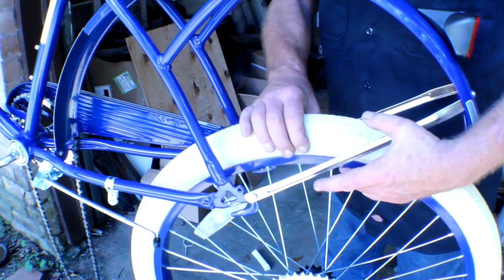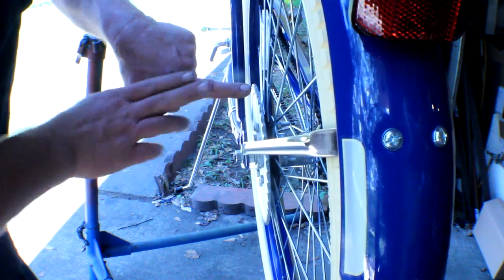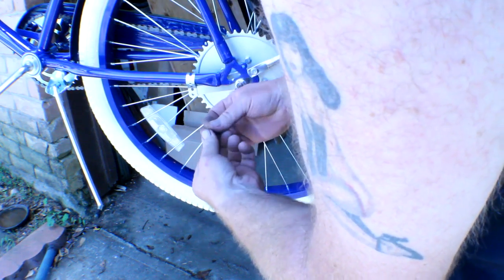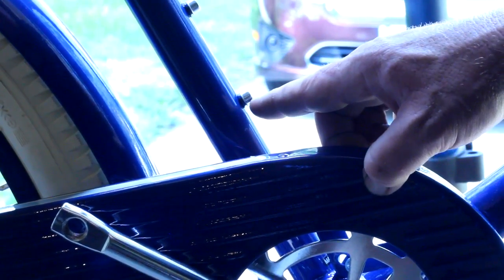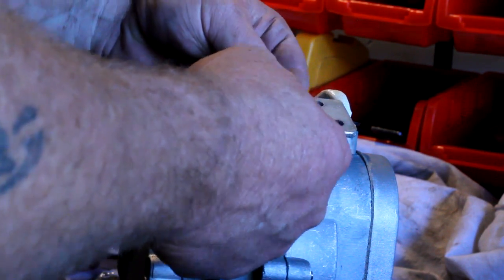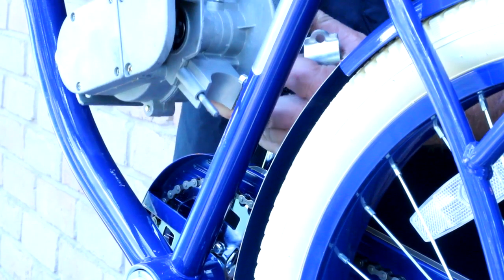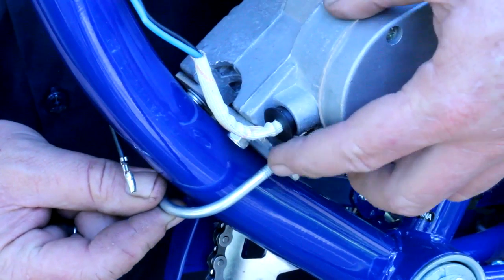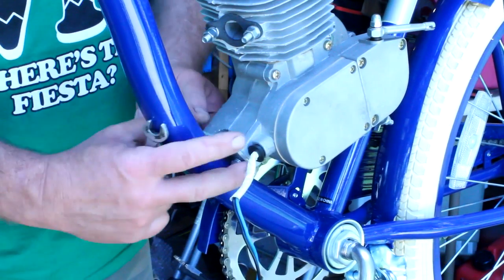How To Build Motorized Bicycle Part 4 - Install & Align Rear Sprocket and Mount Motor